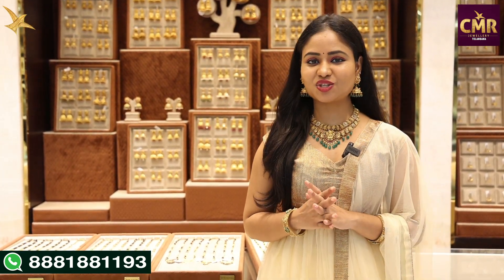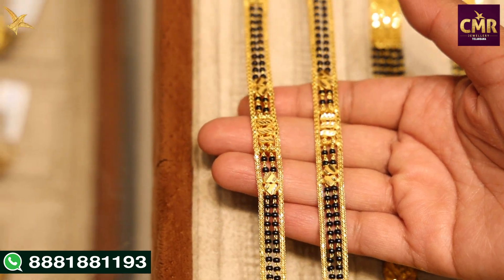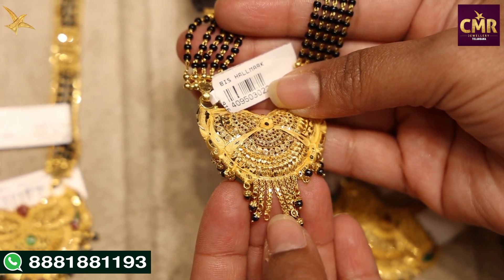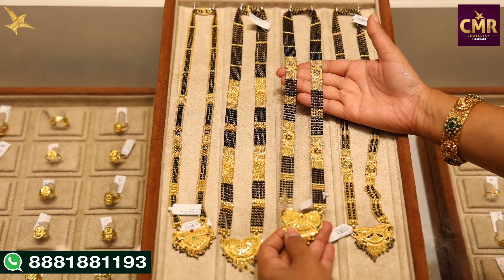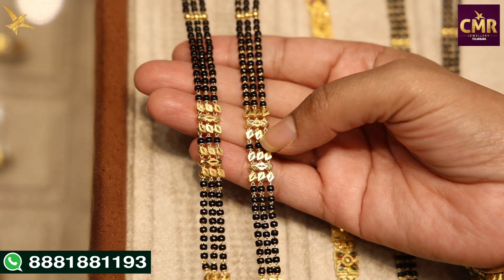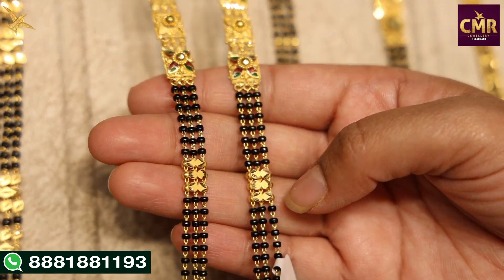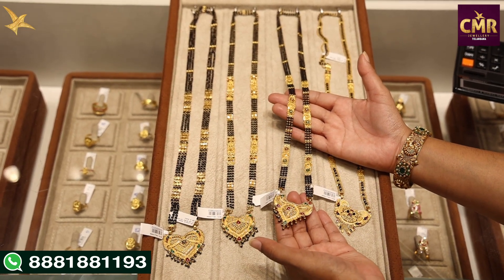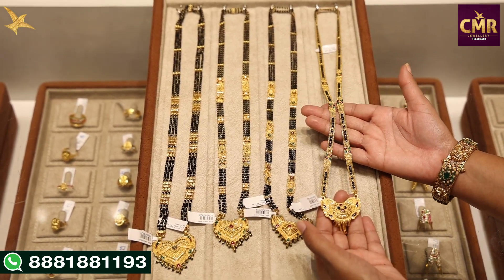Latest Collection of నల్లపూసలు || CMR Jewellery || CMR Jewellery Telangana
CMR Jewellery Telangana is established In 1971.

Our Branches Are At Somajiguda, Patny Center,KPHB,Dilsukhnagar, Malkagiri Nizampet, Chintal, Mancherial, Siddiept, Mahbubnagar.

We Have WhatsApp Video Call Facility, For More Details.

CMR Social Media Handles -